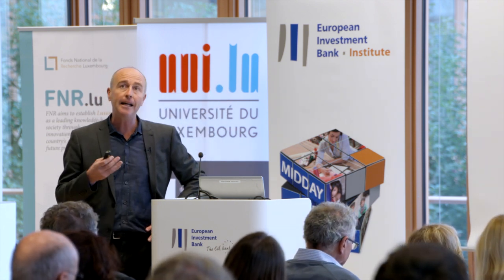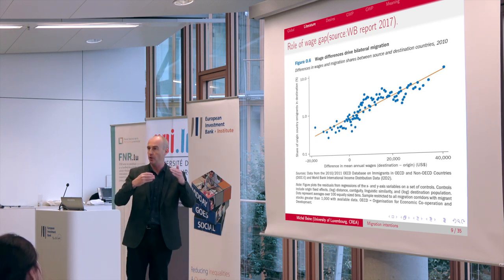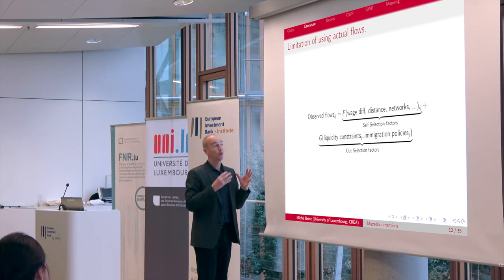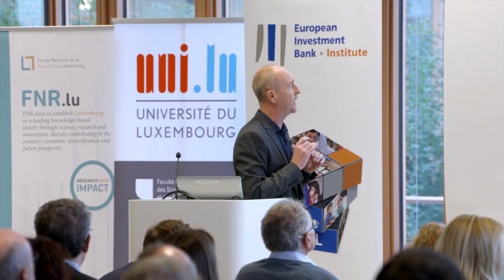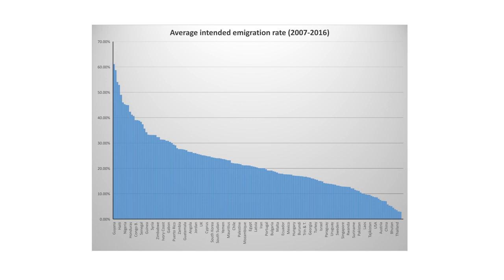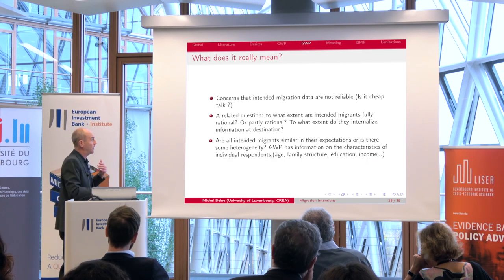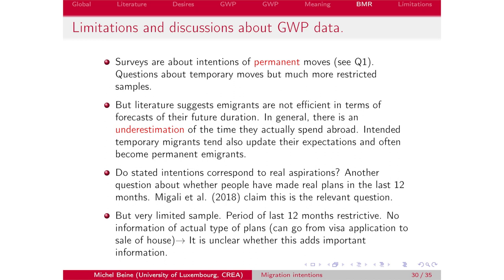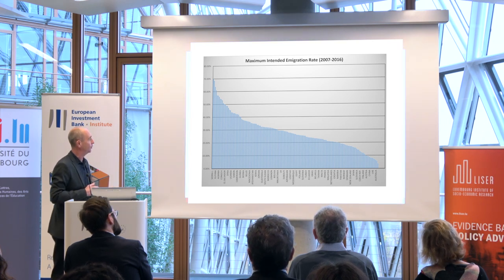Inequality and Migration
International migration is on the rise. In a period of less than 50 years, the stock of migrants has been multiplied by more than 3. This general phenomenon of massive movements of people nevertheless conceals quite an heterogeneous picture in terms of sending and receiving countries. In this lecture by Prof. Michel Beine, starting from the idea that every move starts with plans, we provide new explanation of that heterogeneity using data from the Gallup World Survey. We argue that these data contain useful information to predict future migration flows. We show that the data can shed some light on the way individuals perceive their own but also the foreign country.